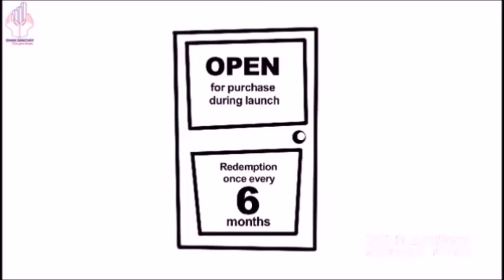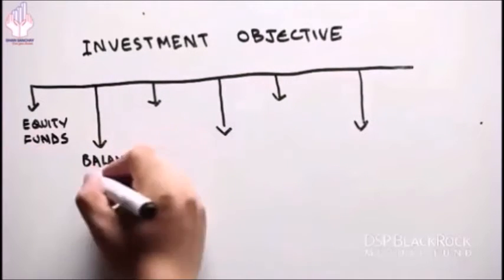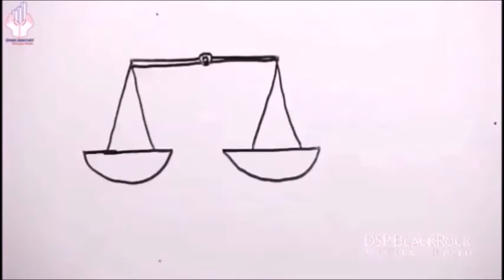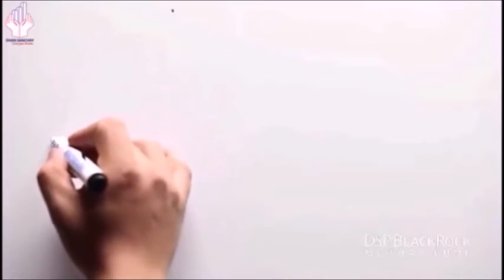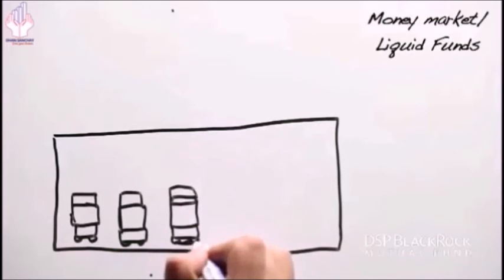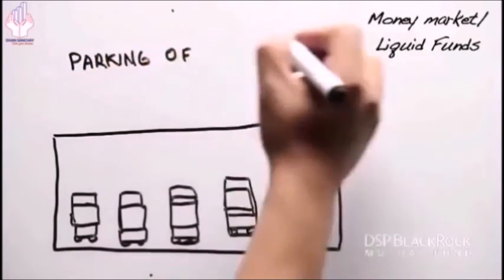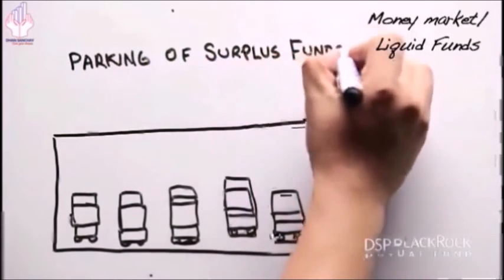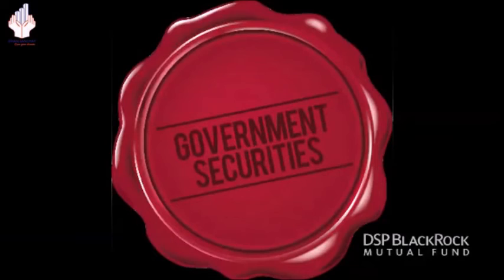Types of Mutual Funds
Are you new to investing in mutual funds? Does the nomenclature of various funds - equity funds, debt funds, money market funds, index funds, balanced funds, and so on - confuse you? Well, not anymore.

Here is a quick primer on various types of mutual fund schemes.